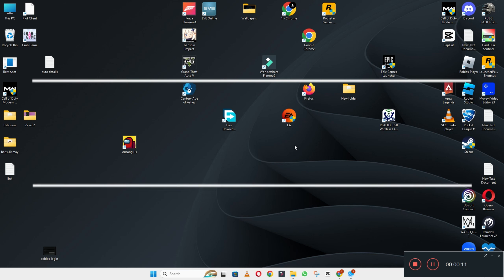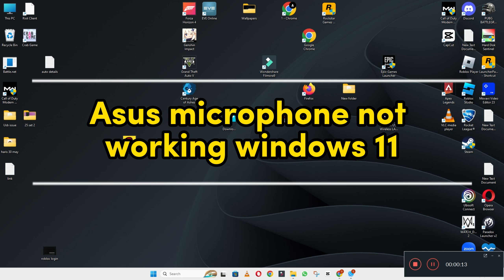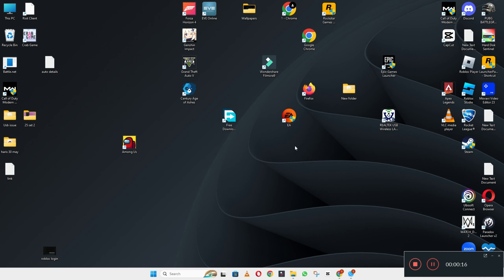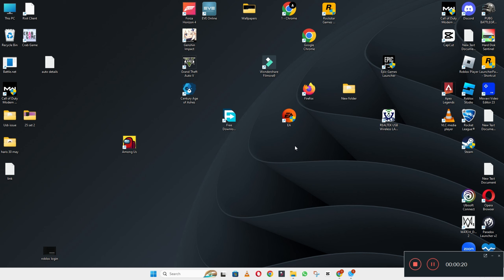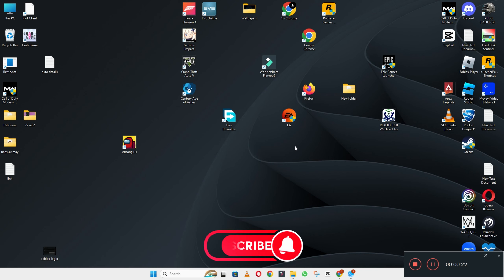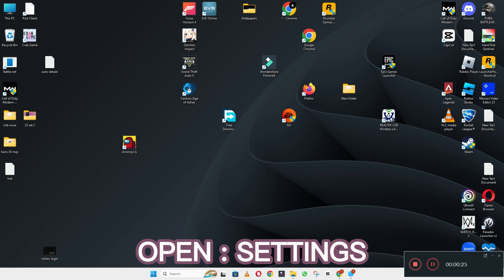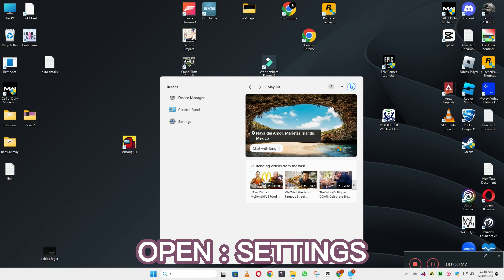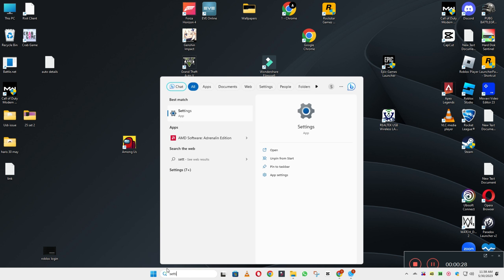Asus Microphone Not Working Windows 11 {Easy Tutorial}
Asus Microphone Not Working Windows 11